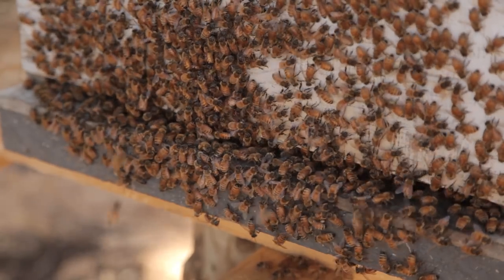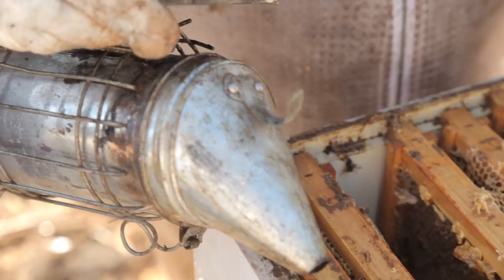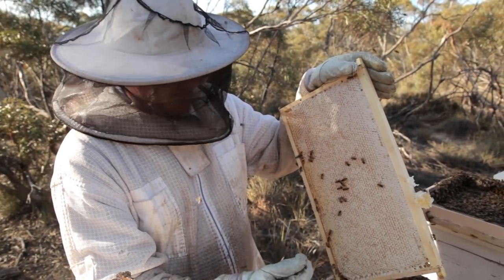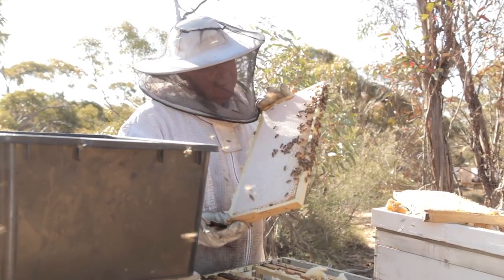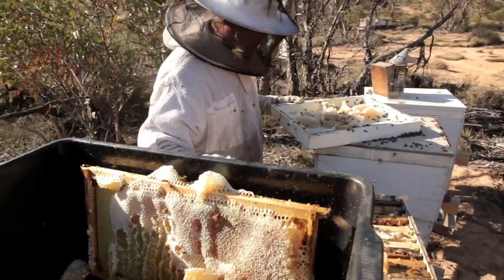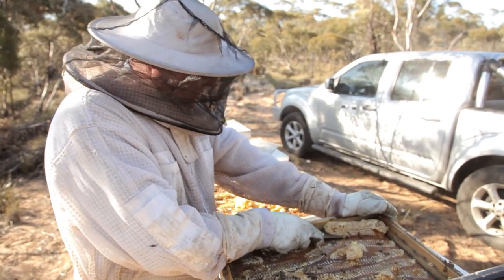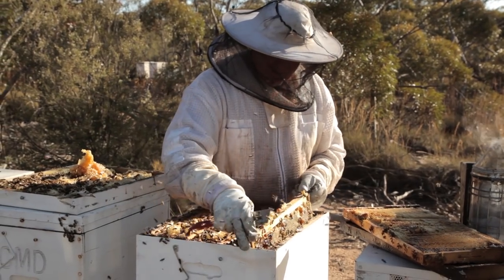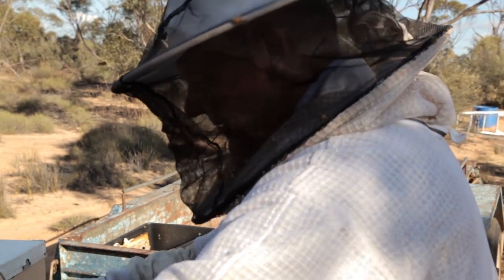Collecting Honey from Beehives - Episode 4: "Bee-tiful Fresh Honey"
In this episode of The Bush Bee Man, Mark collects honey from the Beehives.

Here's the book "A Year's Work in An Out-Apiary"